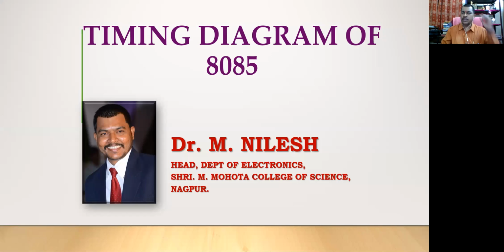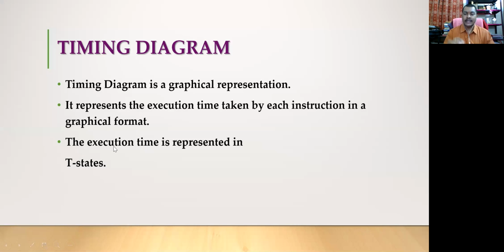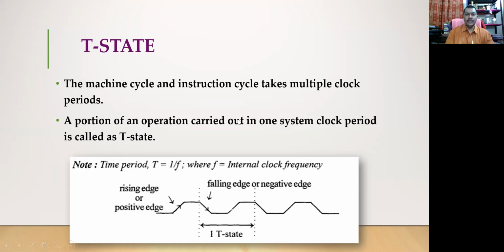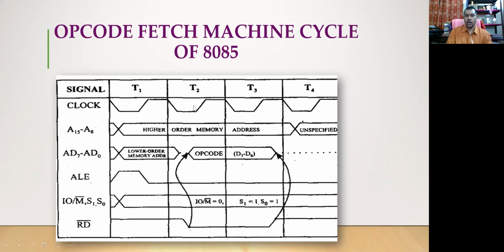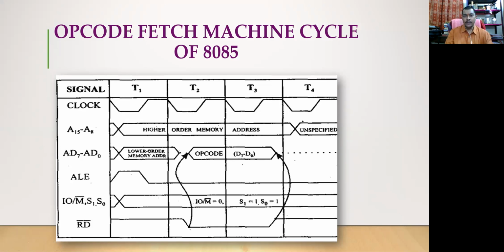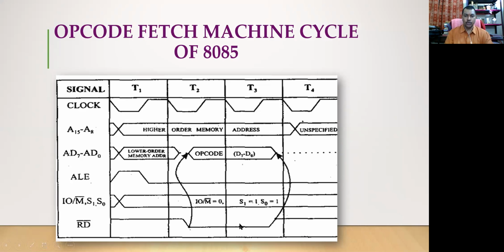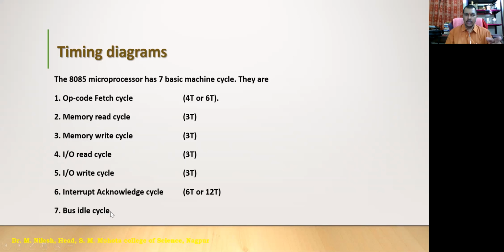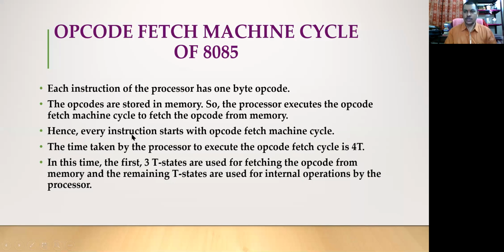Lecture 10 Microprocessor 8085 Timing Representation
Instruction Cycle of 8085 microprocessor
For executing an instruction, a microprocessor fetches the instruction and executes it. The time taken for the execution of an instruction is known as Instruction Cycle. An instruction cycle is consists of a Fetch Cycle and Execute Cycle. The execution of any 8085 program consists of a sequence of READ and WRITE operations. Of which each transfer a byte of data between the 8085 A and a particular I/O device address or memory address.
These READ and WRITE operations are the only communication between the processor and the other components, and the other components, and are all that is necessary to execute any instruction or program.
Machine Cycle.
Each READ or WRITE operations of the 8085 is referred to as Machine Cycle. An 8085 instruction’s execution consists of a number of machine cycles. These cycles vary from one to five (M1 to M5) depending on the instruction. Each machine cycle contains a number of clock cycles (also referred to as T-states). The first machine cycle will be executed by four or six clock periods. The machine cycles that follow will have three clock periods or T-state. The 8085 machine cycle has been shown in figure below.
OPCODE FETCH AND READ MACHINE CYCLE
Machine Cycle is the sequence of steps in performing the various operation like opcode fetch, memory read, memory writes I/O Read, I/O Write etc.
T-state
T-state may be defined as the time taken by the clock to complete one period. To perform a particular task by a programmer on a computer. A programmer writes a set of instructions called a Program and data are stored in the memory. The microprocessor fetches one instruction from memory at a time and executes it. It fetches and executes all the instructions of the program from the memory one by one to produce the final results.
Instruction cycle
Instruction cycle can be defined as the time taken to complete an instruction. We can also say that an instruction cycle is defined as the sequence of operations that are required by the CPU to fetch an instruction and data from the memory and to execute it. The instruction cycle consists of a fetch cycle and a execute cycle. In a CPU fetches the opcode (the machine code of an instruction) from the memory.
The sequence of operations which are required to fetch an opcode from the memory constitute a fetch cycle. The necessary steps which are required to get data from the memory and to perform the operation specified by an instruction constitute an execute cycle.
Instruction Cycle = Fetch Cycle + Execute Cycle
Fetch Operation
Instruction may be one byte, two byte or three byte long. The first byte of any type of instruction is the opcode (machine code of the instruction). The second or third byte of an instruction may be the data or the address.
The PC keep the address of the next instruction byte to be executed. In the beginning of a fetch operation, the contents of the program counter which is the address of the memory location where opcode of the instruction is stored is sent to the memory. The memory places opcode of the instruction on the data bus so as to transfer it to the CPU. This is called the Fetch Operation.
To fetch an opcode of an instruction, three clock cycles are required. A slow memory may take more time. In the case of slow memory, the CPU has to wait till the memory send the opcode. The clock cycle for which the CPU waits is called the Wait Cycle. Fetch cycle is shown in figure above.
Execute Operation
After the opcode of an instruction fetched from the memory, the execution begins. The opcode fetched goes to the data register and then it goes to instruction register. From the instruction register it goes to instruction decoder which decodes the instruction and after the decoding of the instruction, the task specified in the instruction is carried out. This is called the Execute Operation.
One Byte: In one byte instruction, the operand is a general purpose register and opcode and operand are specified by one byte. The execution of one byte instruction is immediately performed. The time taken in execution is one clock cycle.
Two/Three Byte: In the two byte or three byte instruction which contains data or address which is still lying in the memory, the CPU perform the Read operation to get the desired data. After receiving the data, it performs the execute operation. A Read operation is similar to the fetch operation.
Read Operation: In the Read operation, the quantity received from the memory are data or operand address whereas in the case of fetch operation, it is an opcode. In some instructions the write operation is performed.
Write operation: In the write operation, data are sent from the CPU to the memory or to an output device. So execute operation may also consists of one or more read or write cycles. Figure shows the in cycle and it contains fetch cycle and execute cycle.